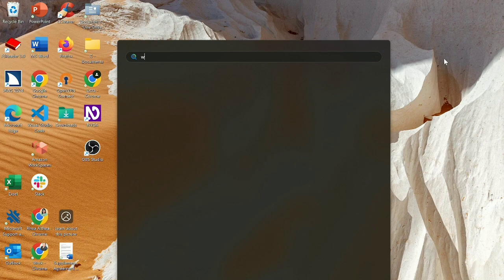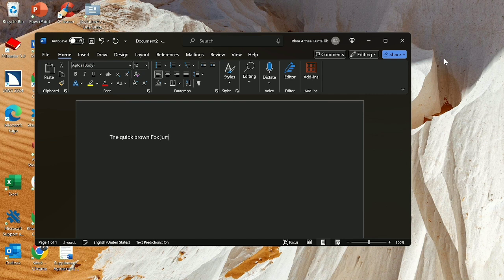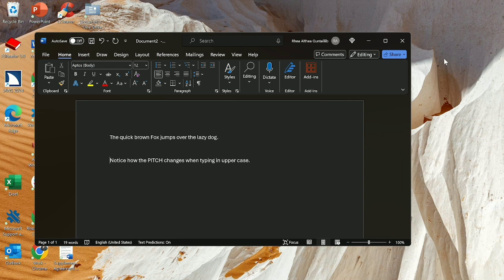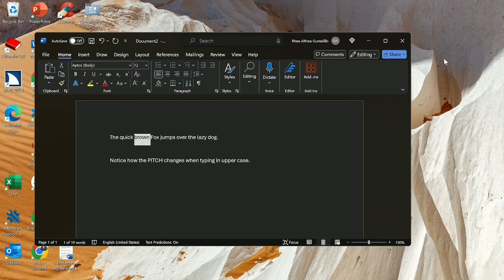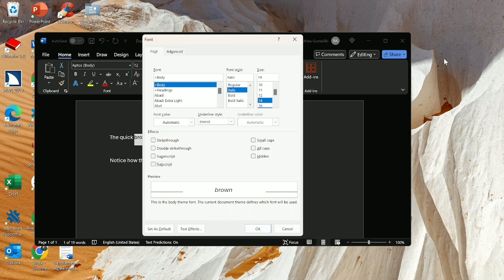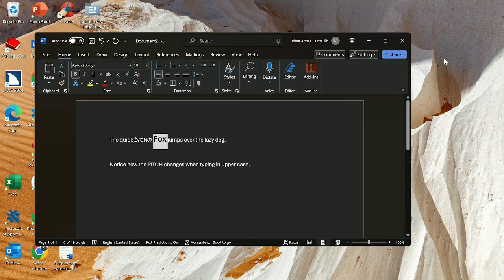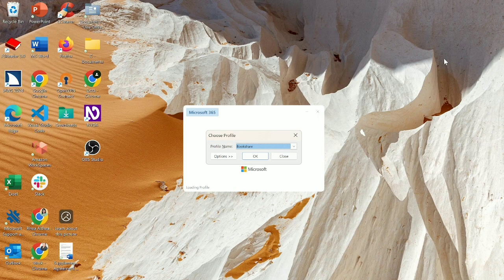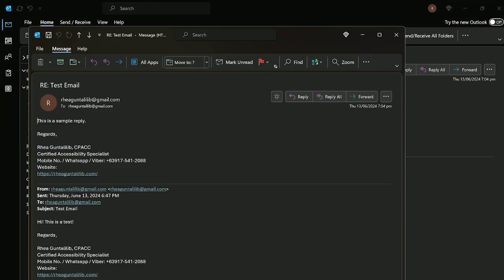How A Screen Reader Works in the Desktop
Quick demo on how NVDA works in different Windows applications.